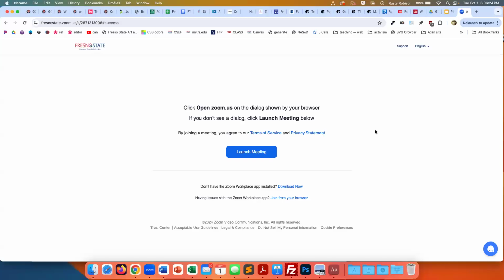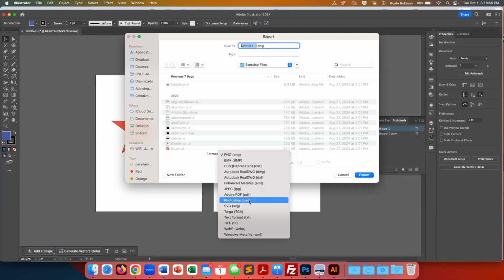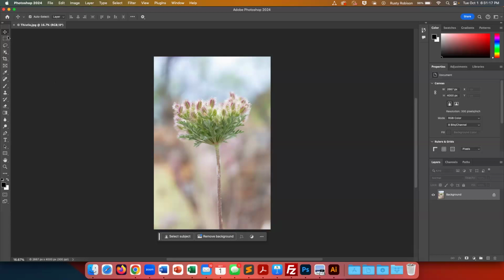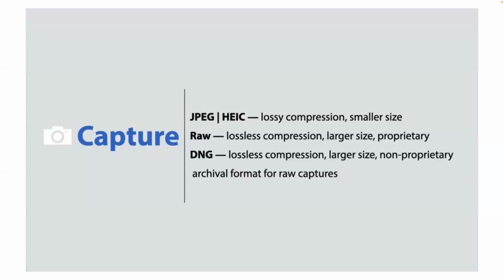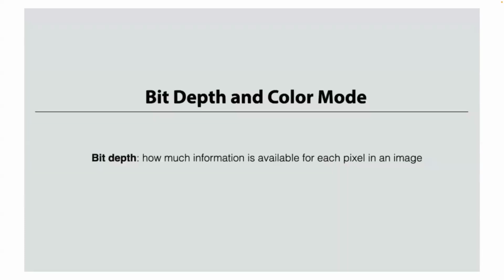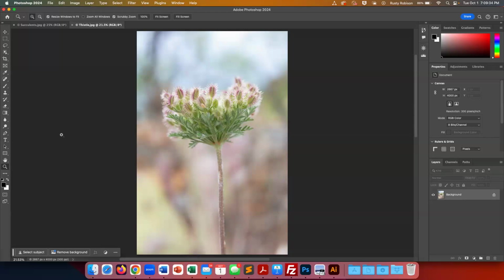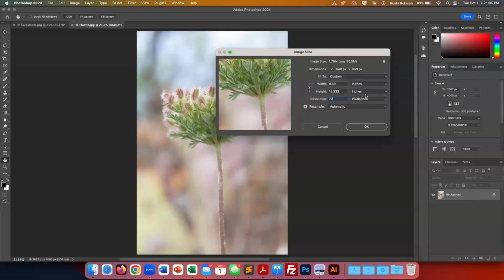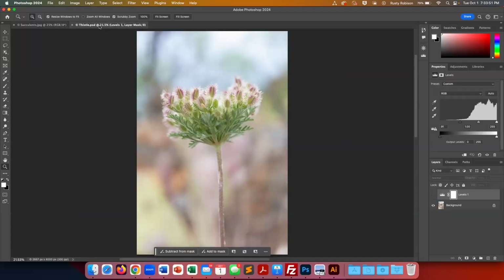GD 37 10/1/24 Class — Intro to Photoshop